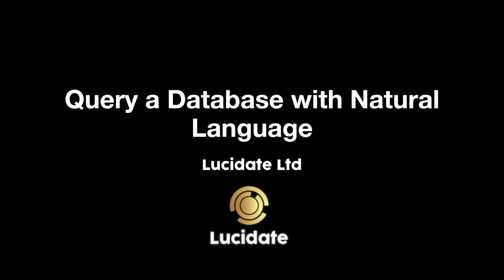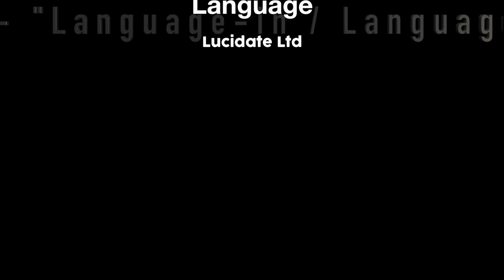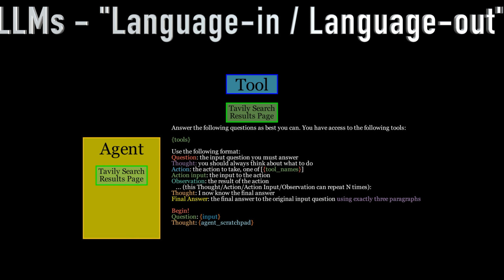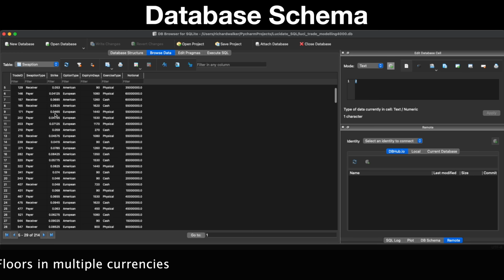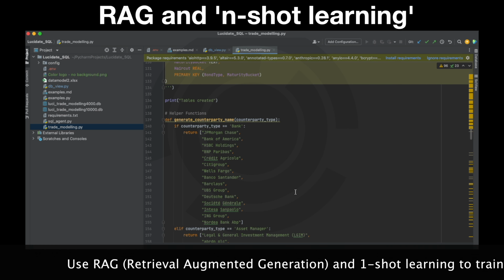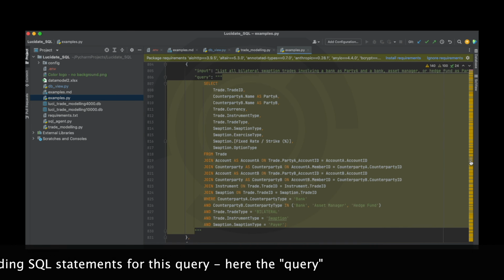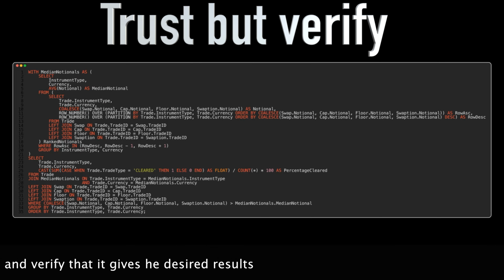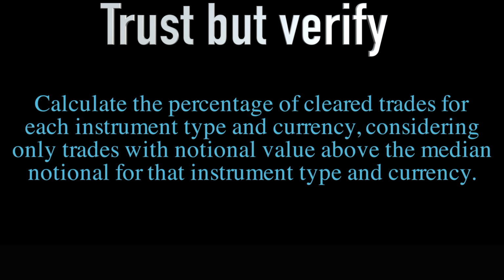Generate reports from any database with natural language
In this video we use a combination of one shot learning, n-shot learning, RAG and AI Agents to be able to generate complex rports by simply using natural language.

First show an LLM a database scheme - the script that you use in the first place to set up all of the tables, relationships, primary and foreign keys, stored procedures etc.

Then show the LLM pairs of a) Natural Language Report Requests & b) the SQL that will generate that Report on this database schema. Show the LLM lots of these, the more the better!

The most efficient and effective way to do this is to store both the schema and the language/query pairs in a vector database like FAISS, Chroma or Weviate. That way this information can be retrieved from these docstores using RAG - retrieval augmented generation.

The fact that LLMs are "language-in / language-out" means that they can be put into loops. This creates the ability of LLMs to mimic human reasoning and solve problems in a series of steps. ReACT prompting is a way to stimulate this reasoning behaviour and allows LLMs to break down complex problems - like query generation - into a series of simple steps